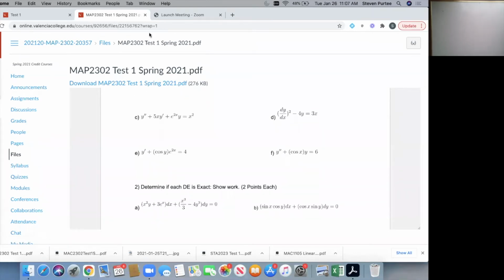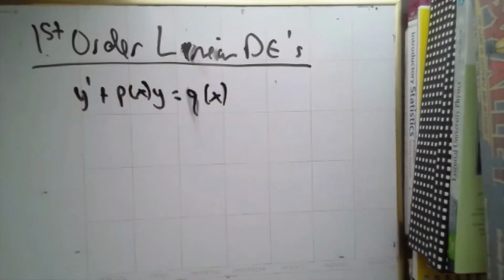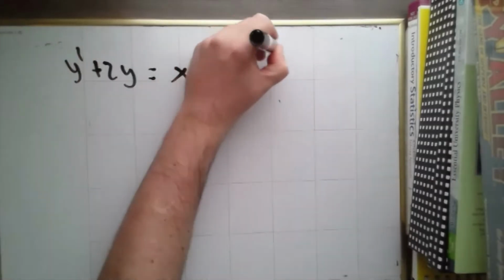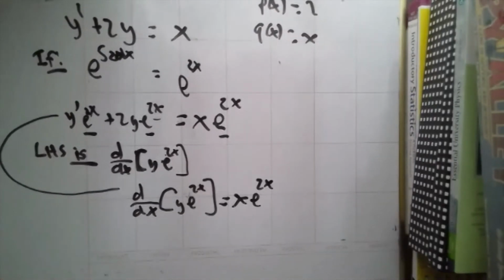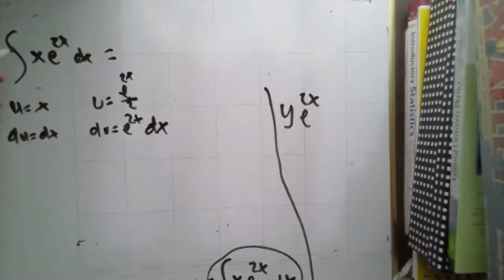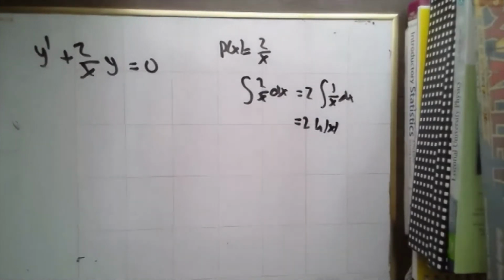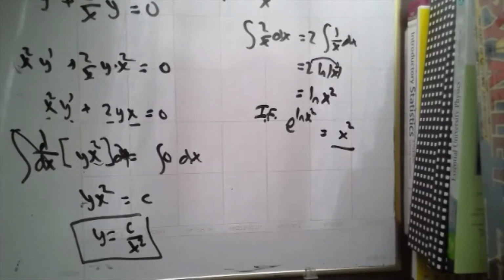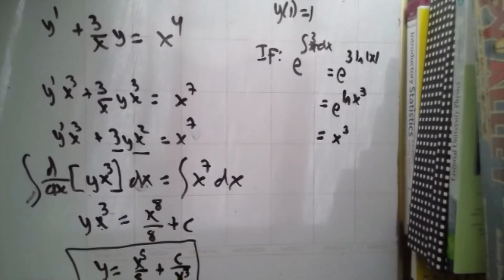Linear Differential Equations